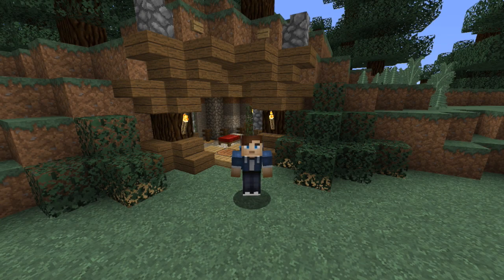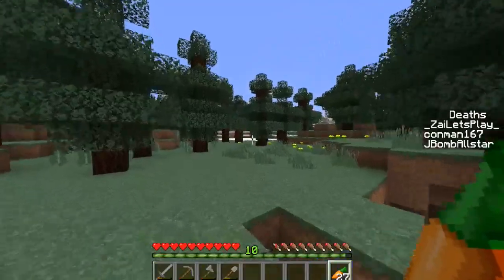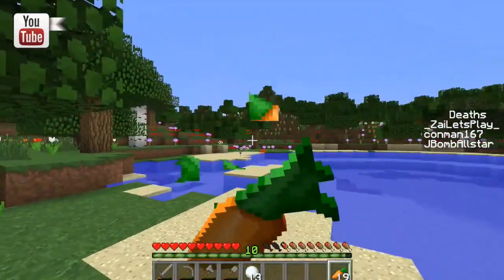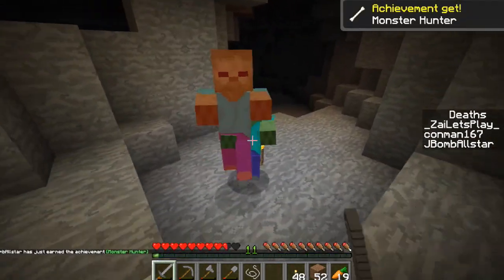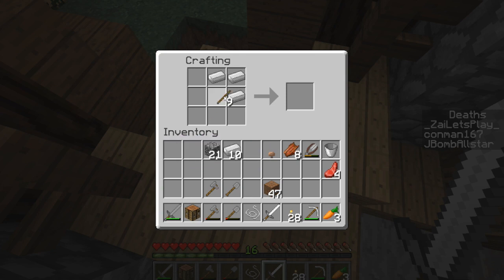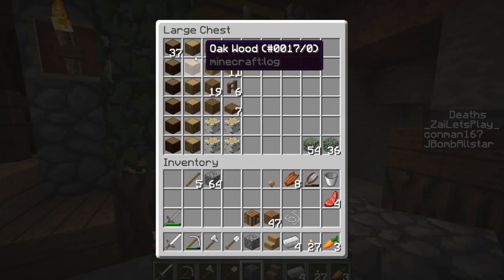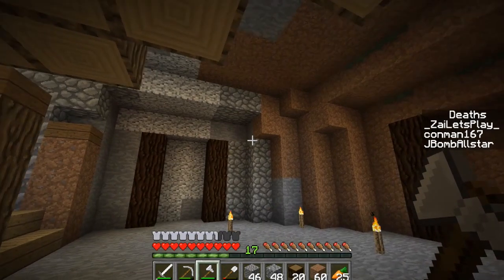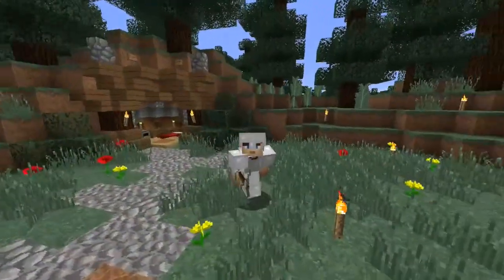Kaosh Kraft SMP || Episode 2 - Making Progress!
Hey Guys today i bring you guys episode 2 of the KaoshKraft SMP! as always i hope you guys enjoy the video!

And of Course any future suggestions be sure to drop em like a Bomb in the Description ;)

.:KaoshKraft Members:.

Personal Stuffs:

WorldofJBomb Fan Server!
worldofjbomb.mcgh.co

Looking into Purchasing Graphics?

Fan Skype:
TheJBombAllstar

What is your texture Pack?